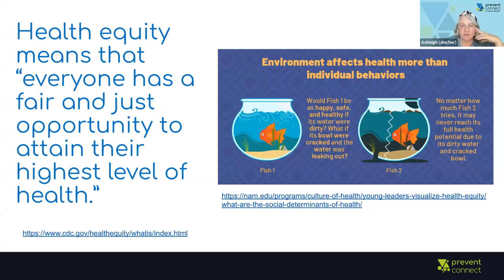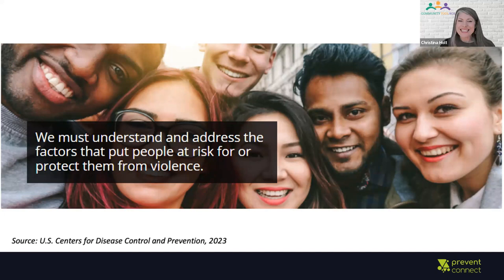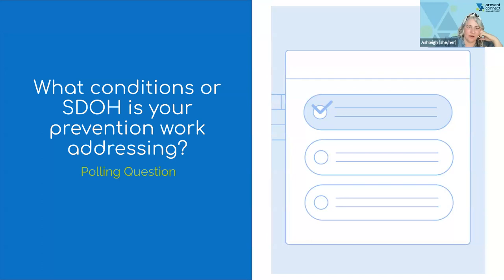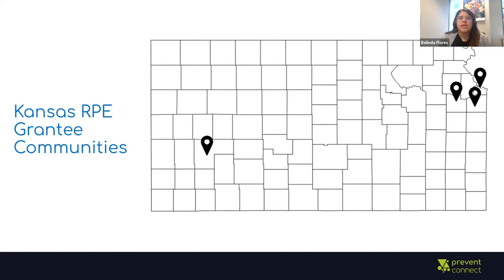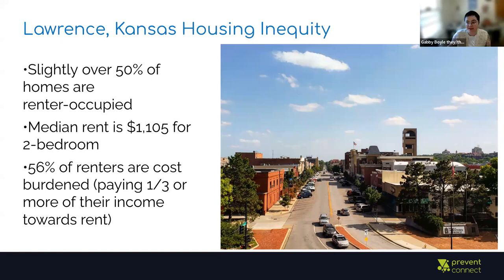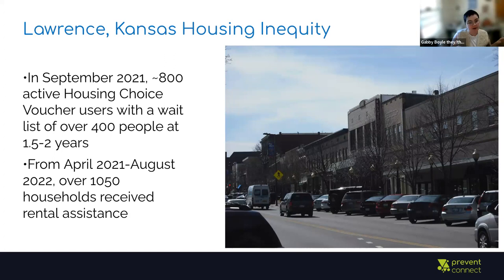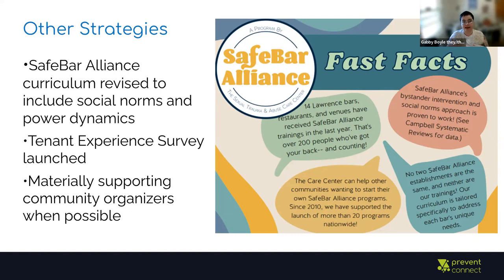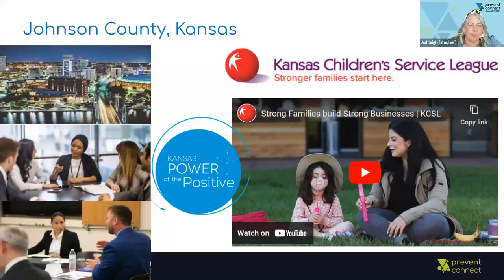Integrating Health Equity Into Sexual and Domestic Violence Prevention: Key Concepts and Components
Everyone deserves health and safety, yet many communities are faced with barriers that limit access to important resources that allow for optimum levels of health and safety such as housing, jobs with living wages, fresh food, and accessible transportation. These barriers didn’t just appear, but rather they are the outcome of generations of laws, policies, practices, and social norms that have created conditions where sexual and intimate partner violence are more likely. By addressing the reasons that communities have more or less resources and being intentional in the way we select and implement prevention strategies, prevention practitioners can advance health equity and prevent violence.

Join PreventConnect and guests from the Kansas RPE program for a conversation exploring health equity in sexual and intimate partner violence prevention practice. We’ll explore how the core components of a prevention strategy, including how the strategy is designed and the key messages of the strategy, can be a starting point for integrating health equity into violence prevention work.